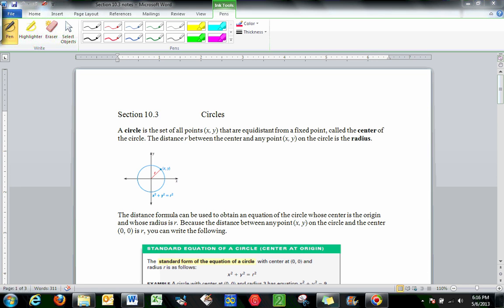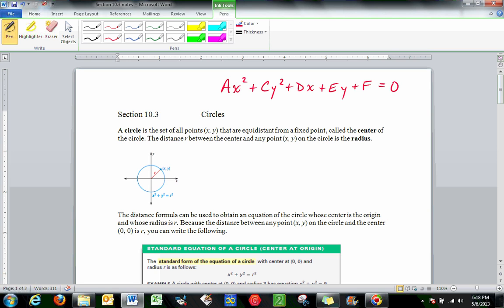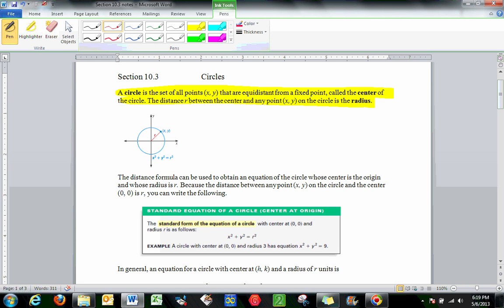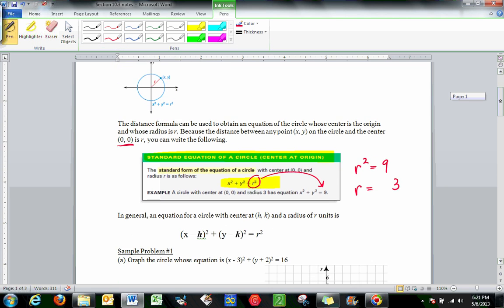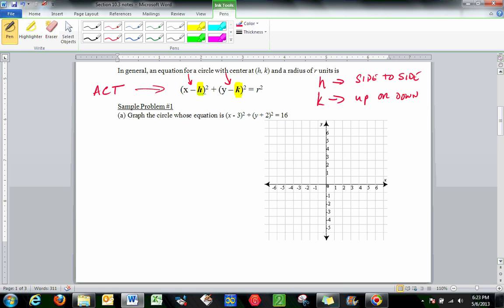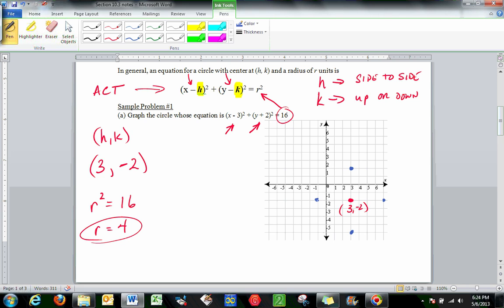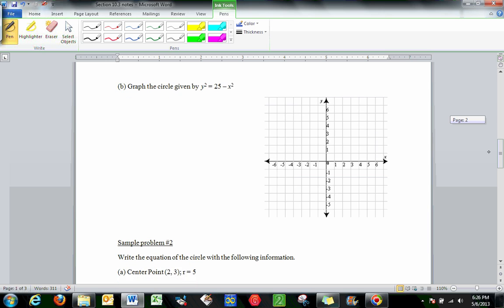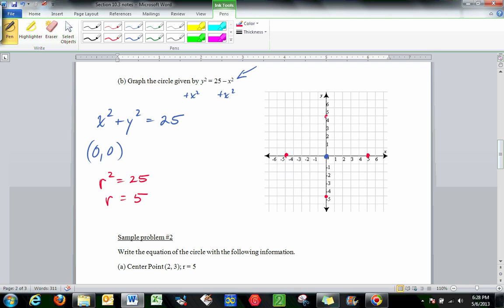Conics Circles 1